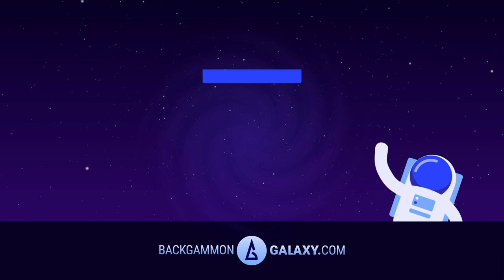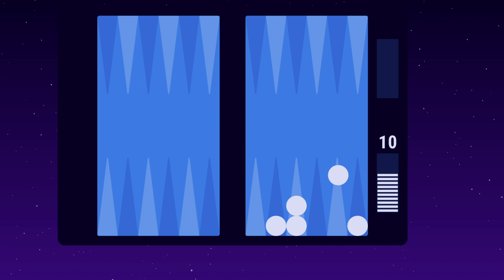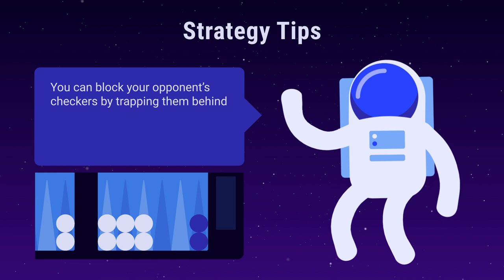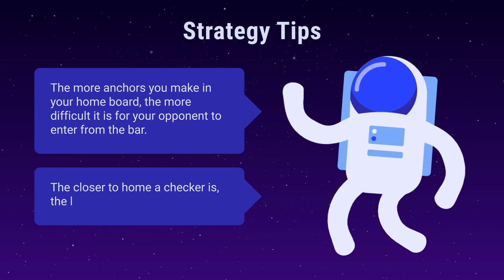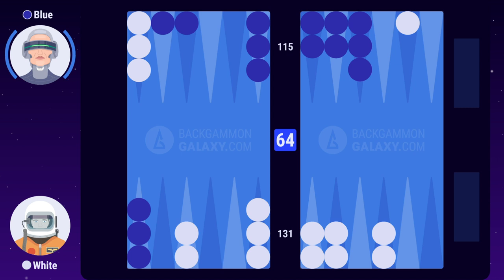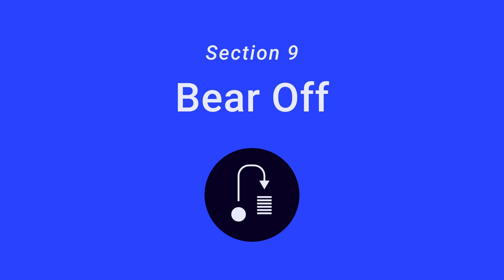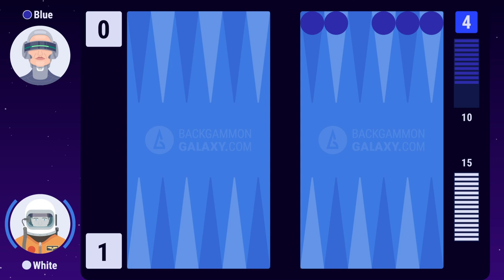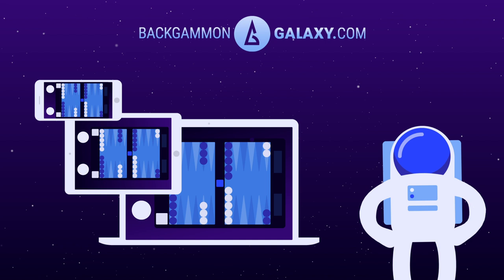How to Play Backgammon - Animation tutorial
BackgammonGalaxy.com and Mochy presents - Best tutorial ever made.

Introduction to Backgammon rules and Strategy.

Best online play server, for amateurs and grandmasters alike.